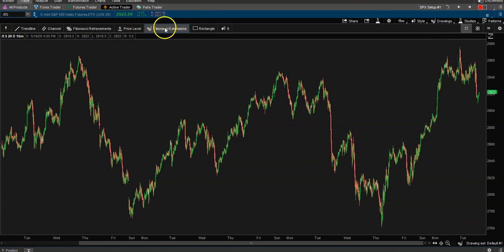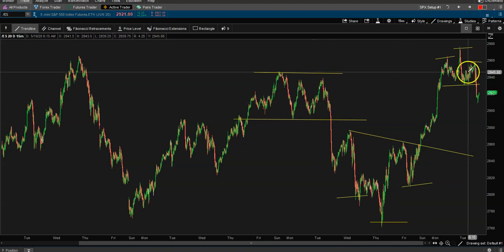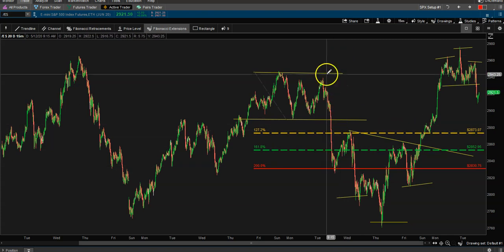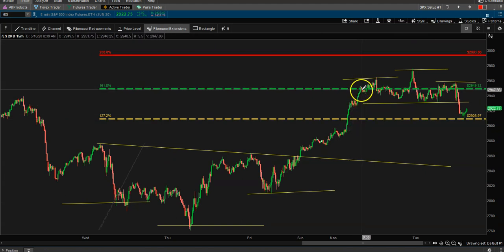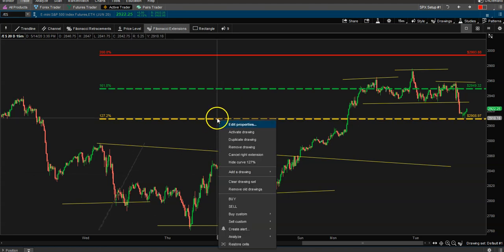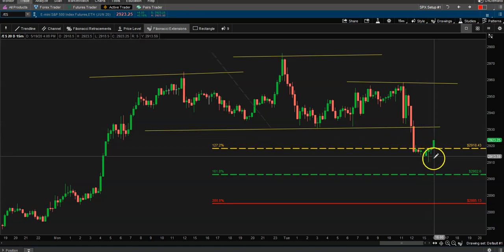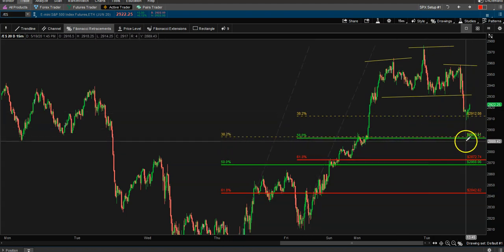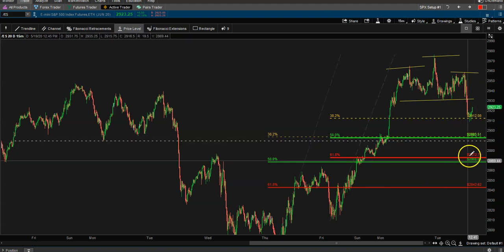Learn How To Trade Price Action With Fibonacci Extensions To Make Money Day Trading?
In Today's Free DayTradingFearless Raw & Uncut Trading Finance Education Video: I show you how to use Fibonacci Extensions to help you make money in the stock market while day trading.